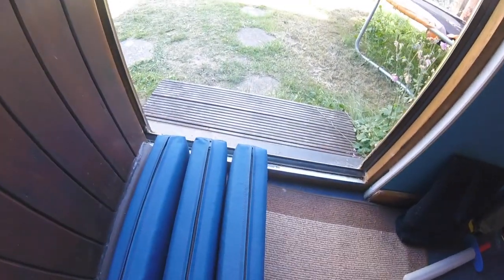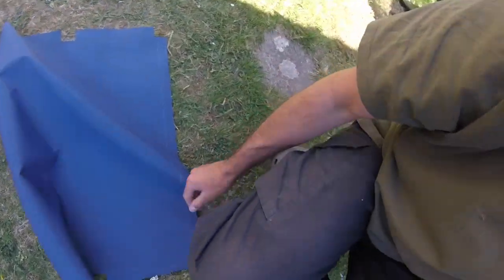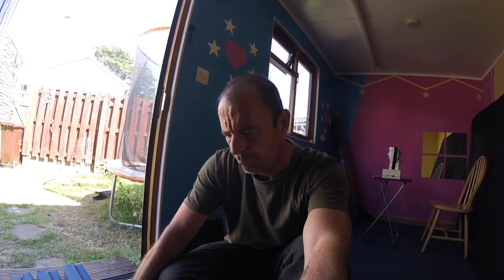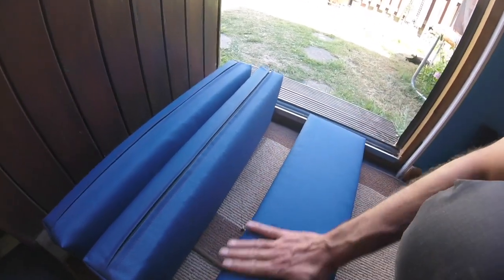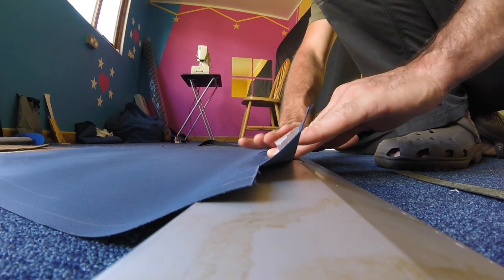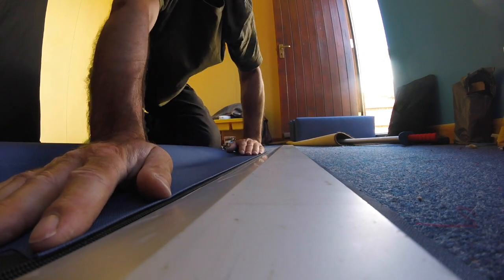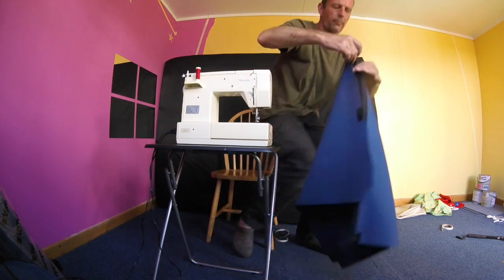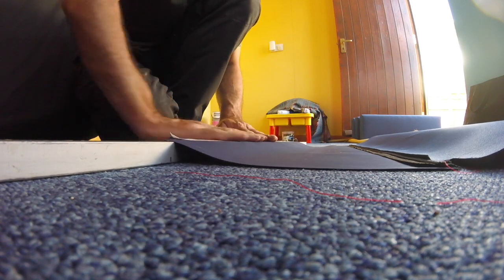DIY Cabin upholstery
new foam and covers for my boat